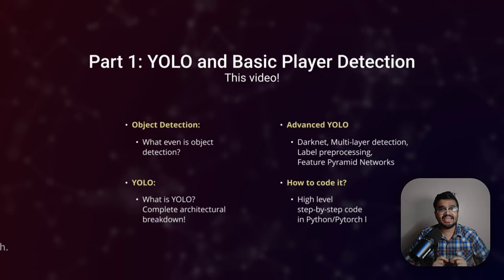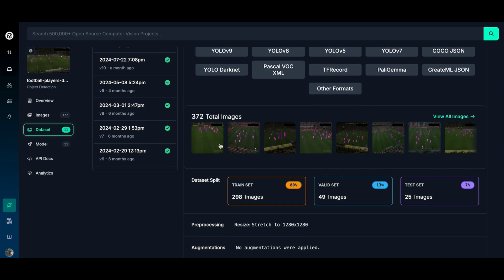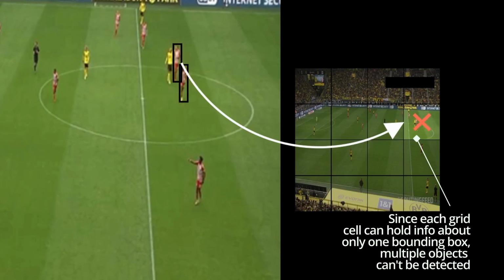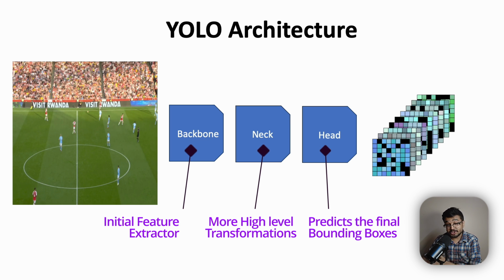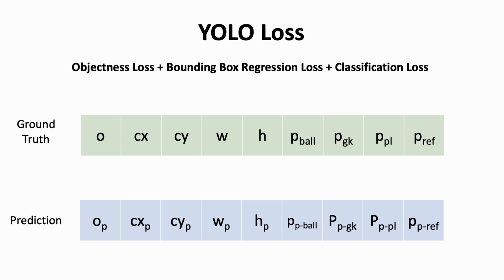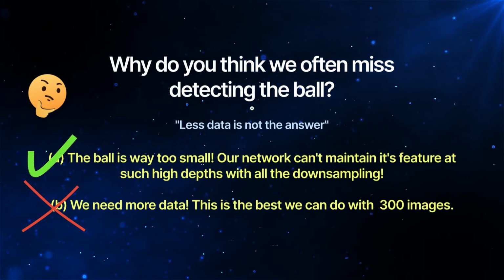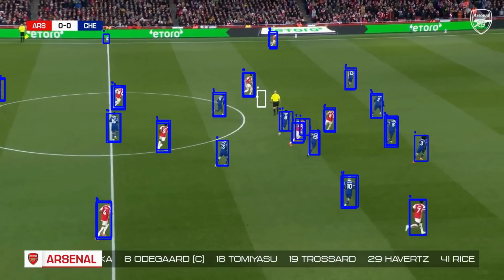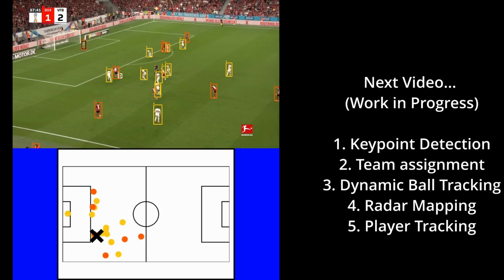How to write YOLO networks from the ground up for object detection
In this video, we will program a YOLO neural network from scratch in Python and Pytorch! YOLO is a computer vision algorithm that detects objects from images (and videos). This is part 1 of a two-part series. This part is all about the deep learning behind YOLO models and how to write your own, plus preprocess images through proper data augmentation, and train special Feature Pyramid Networks (FPN) for multi-scale object detection!

Timestamps:
0:00 - Intro
1:55 - Object Detection
2:25 - YOLO
3:17 - Dataset
4:00 - Preprocessing
6:56 - Python code
7:40 - Data Augmentations with Albumentations
8:47 - Basic YOLO architecture
10:05 - YOLO-Darknet Backbone
10:40 - Basic YOLO Neck
11:40 - YOLO Head
12:20 - YOLO Loss Function
13:18 - Postprocessing Python code
14:00 - Issues with Basic YOLO architecture
15:20 - Feature Pyramid Networks (FPNs)
18:20 - Non Maximum Suppression (NMS)
19:47 - Results & Future work